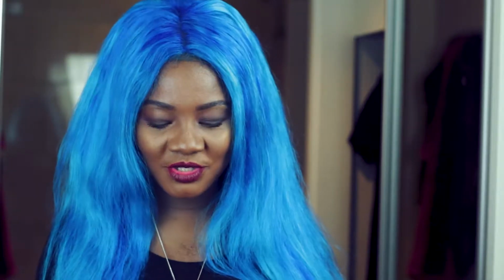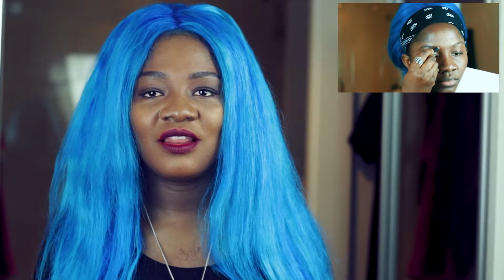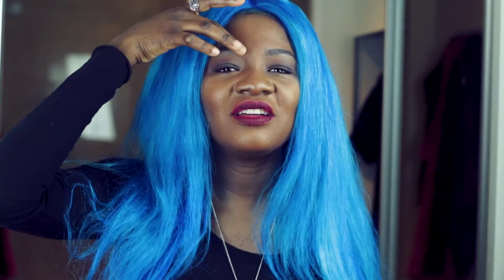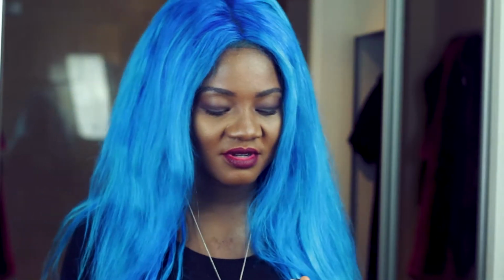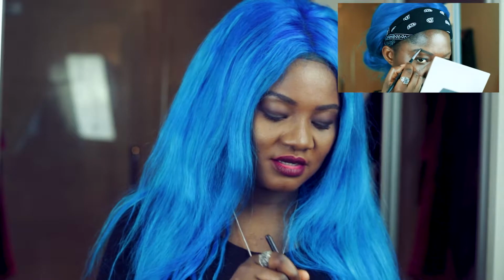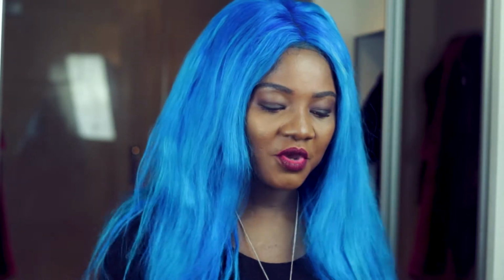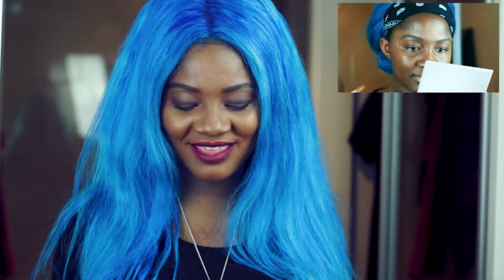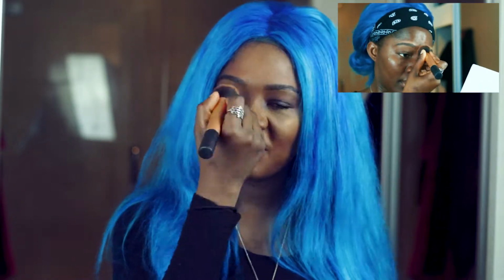The Perfect Brow Tutorial | Step by Step Guide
Hey guys and girlies,
Welcome back. Today we are going to be doing a step-by-step guide on how to achieve the perfect brow. I've been through some ugly OVER drawn bad ass looking brow stages haha. But It all comes down to practicing and doing what works for your face and the overall makeup look you're going for.
Anyways, I hope you guys like this guide!

- Are you guys following me? -

- TECH INFO -
♥ Camera: Canon 700D
♥ Editing: Premier Pro + After Effects